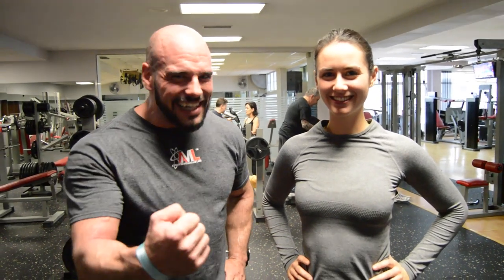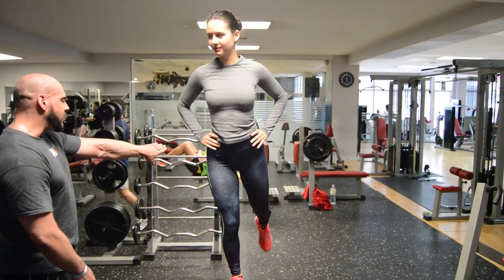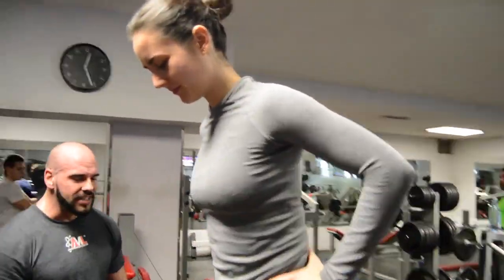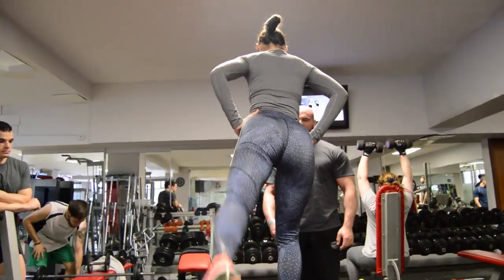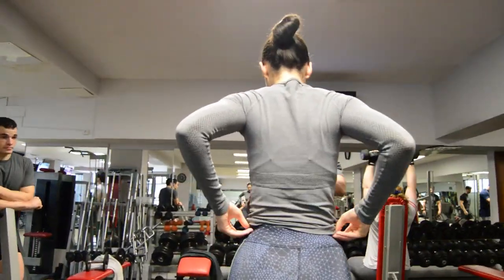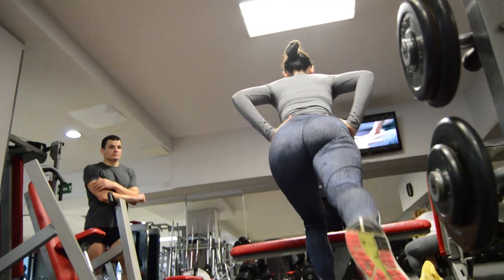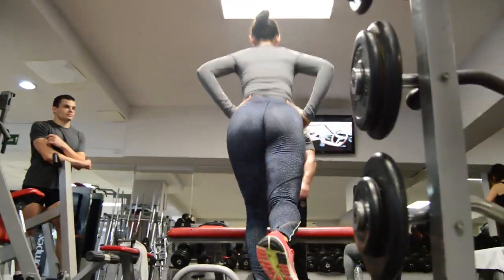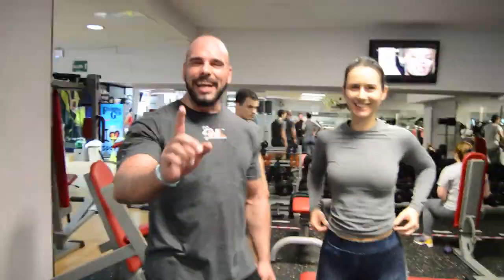GLÚTEO Y PIERNAS ESPECIAL MUJERES CON SERGIO FERNÁNDEZ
VIDEO TUTORIAL CON EJERCICIOS ESPECIALES PARA PIERNA Y  GLÚTEOS, MUJERES.

Sergio Fernández es un profesional que te va a ayudar en tu acondicionamiento físico

En éste video Tip de entrenamiento Sergio Fernández, nos muestra varios ejercicios que se realizan en el Gym con un simple banco y que también se puede realizar en el hogar. La coordinación y el equilibrio son muy importantes a la hora de contraer el glúteo en cada ejecución, igualmente debe realizarse con las manos sobre la cintura y espalda recta.